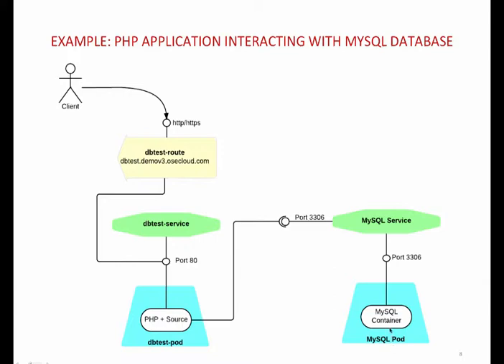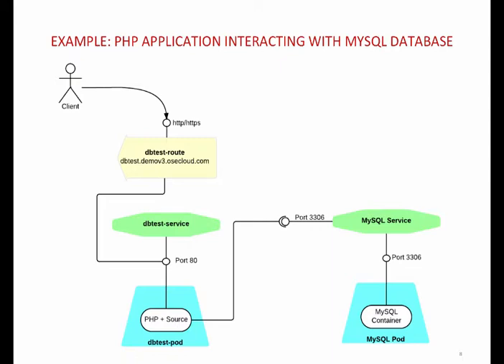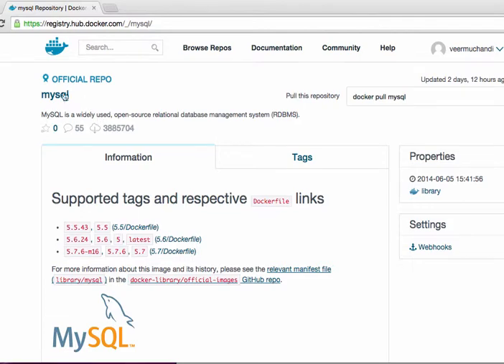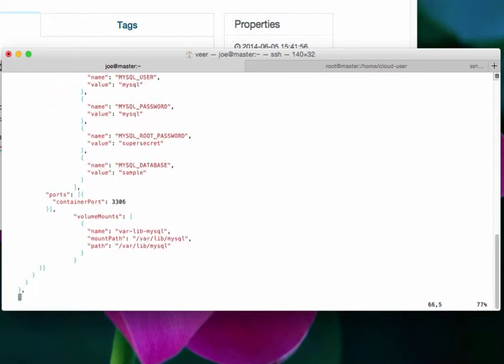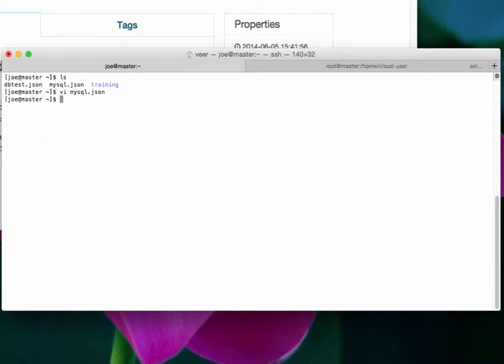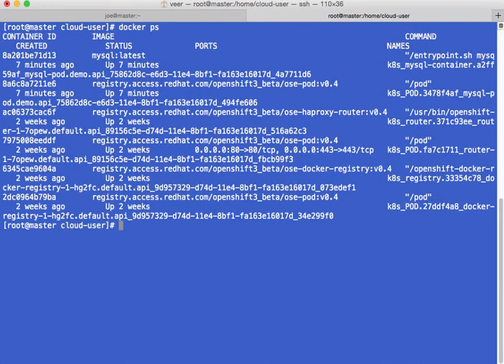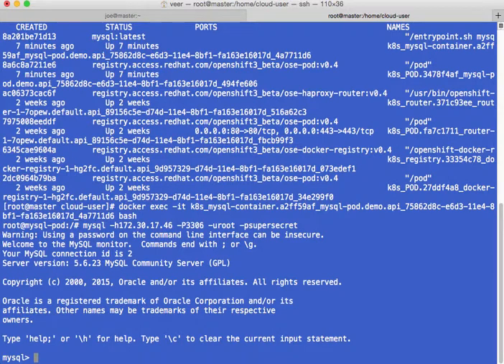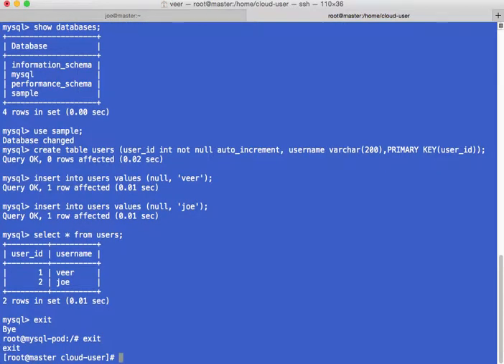OpenShift V3 Beta Demo - Part 2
This is a short introduction and demonstration of OpenShift V3 beta divided into three small demos. In this three part demo,  we will be creating docker images outside of OpenShift and run them in OpenShift.